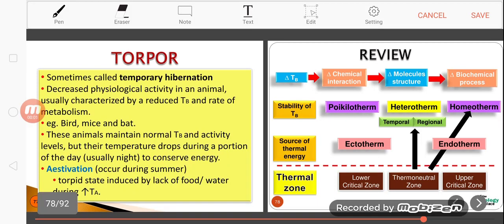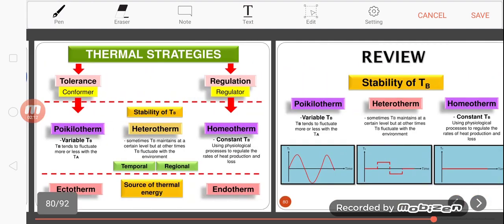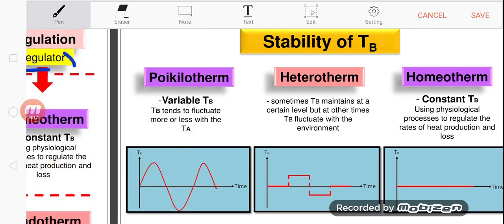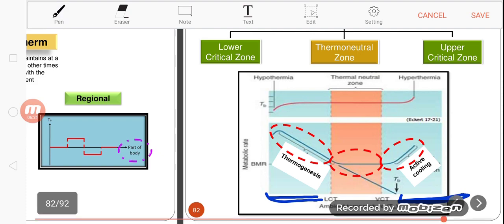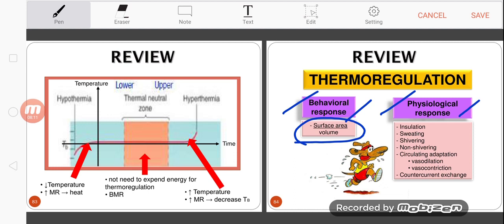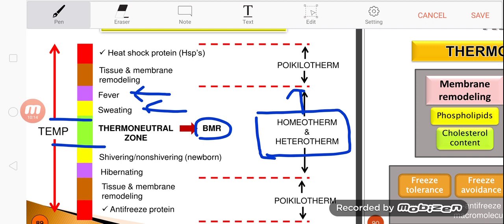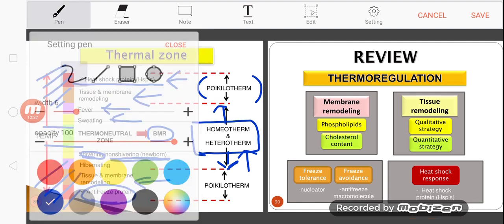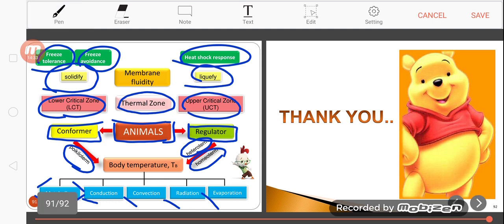Thermal Regulation - Recap/ Review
Recap for all subtopics in Thermal Regulation